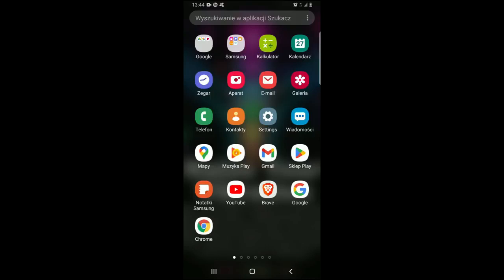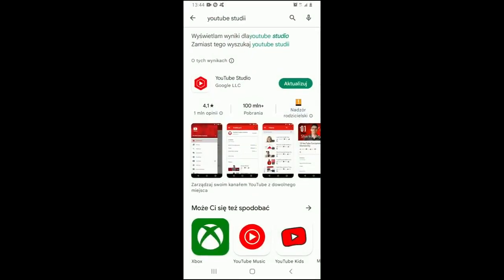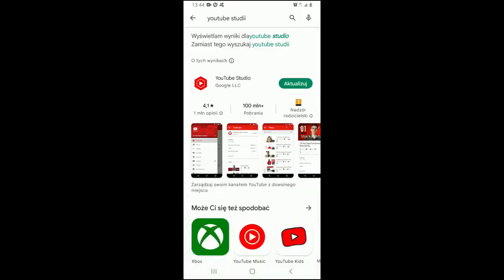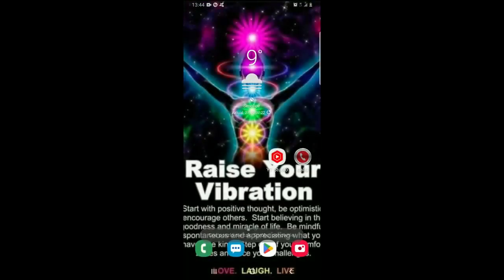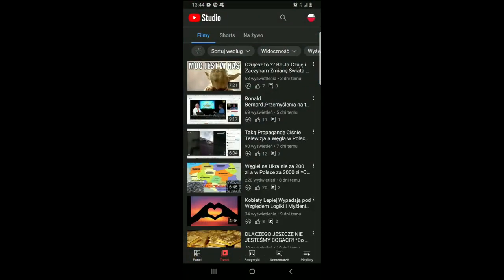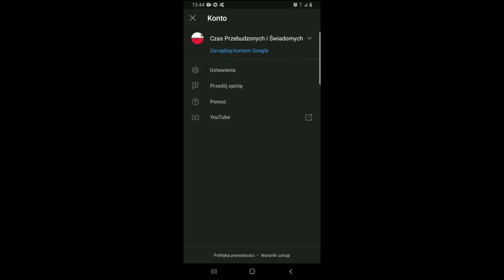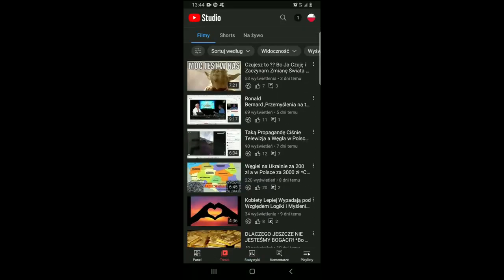How to Add a Thumbnail to YouTube Videos by Phone *Tutorial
In this tutorial I will show you How to Add/Set a Thumbnail to YouTube Videos by Phone

Music in the Background:
The FatRat